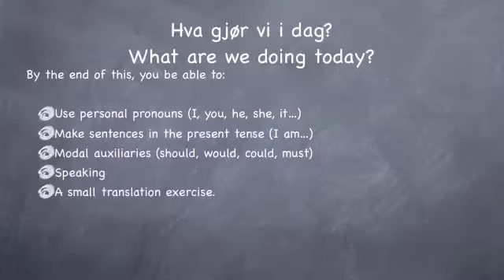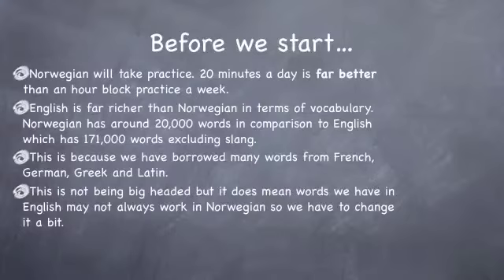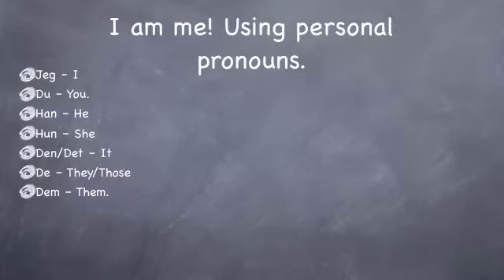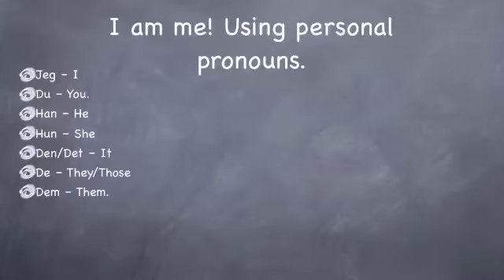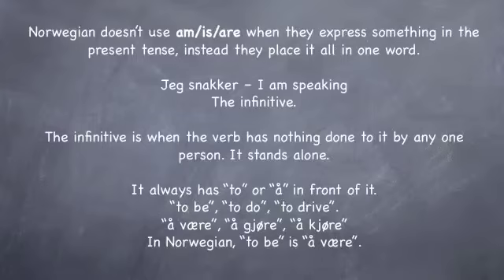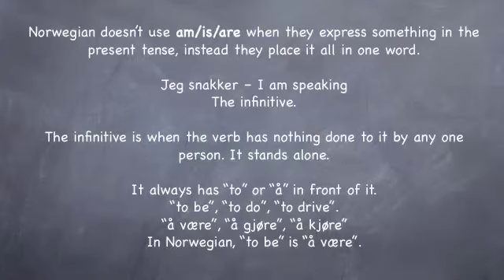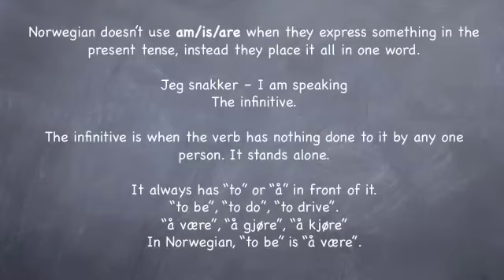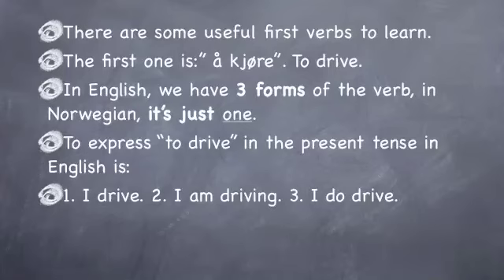Lesson 1. Part 1